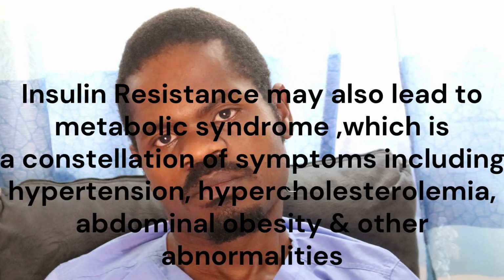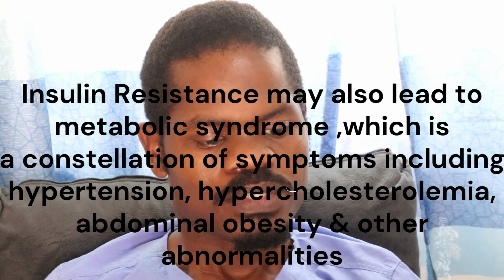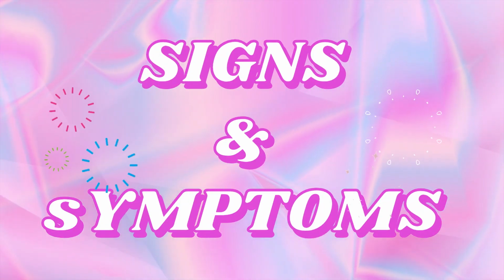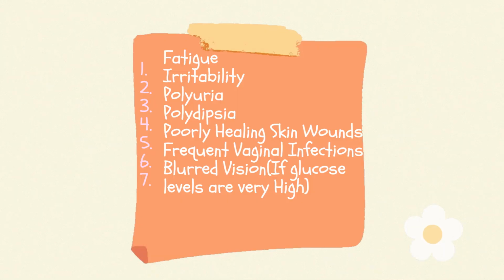Understanding Type2 Diabetes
Type2 DM definition, pathophysiology and signs & symptoms @kumnoh